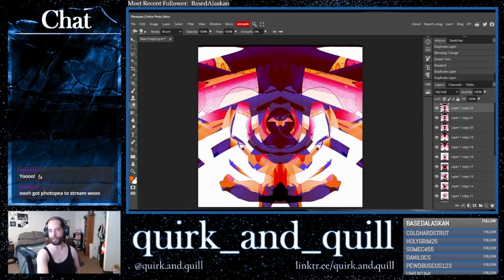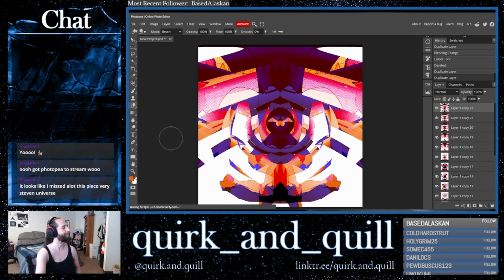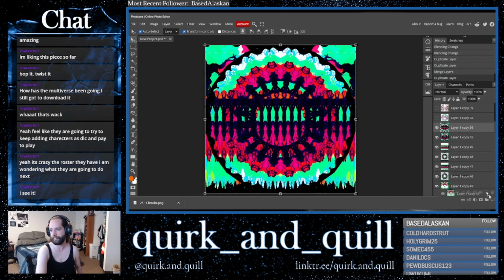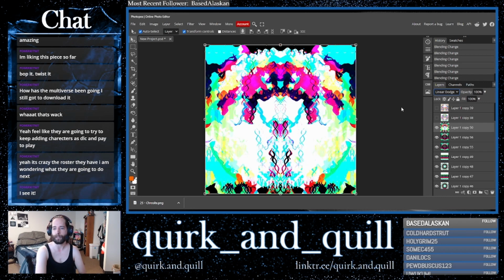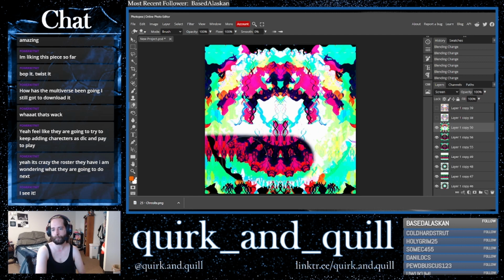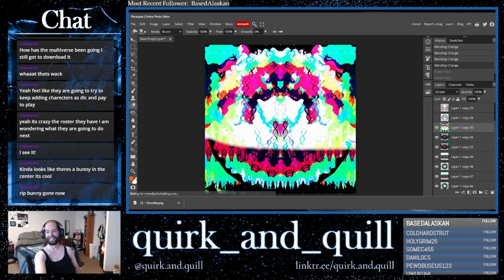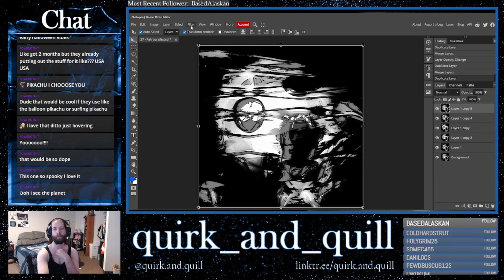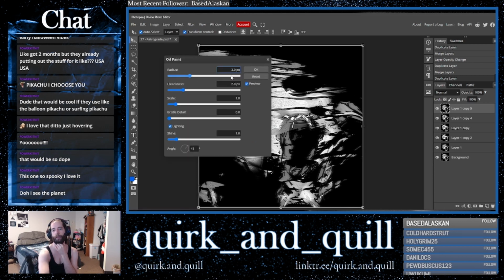Photopea Art Stream [#5] | Six New Abstract Pieces, Including "Chrosite," "Break," & "Retrograde!"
In our 5th Photopea art stream here, I create six more abstract Photopea pieces, titled in order of manifestation, "Chrosite," "Break," "Retrograde," "Lanatus," "Setting," and "Lachesis!"

If you're interested in checking out any of the pieces, you can find them all alongside all my other art from streams on my Darkroom and Redbubble stores, linked below, and you can always watch these art streams live on Twitch too if you'd like!